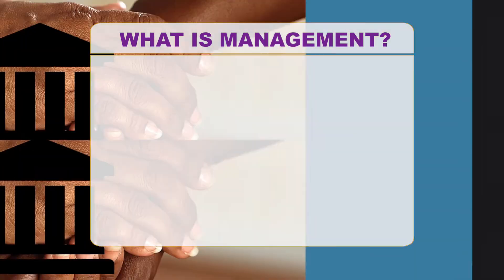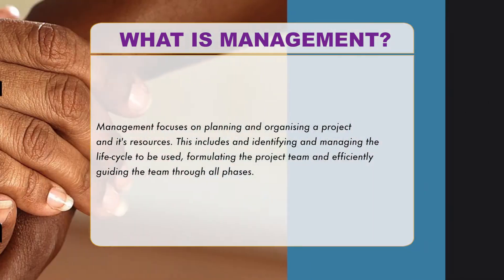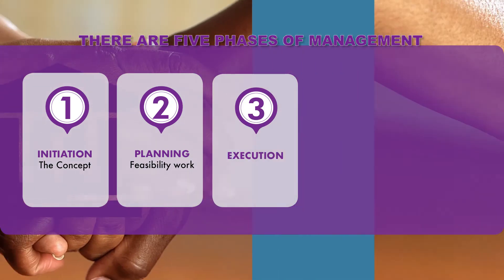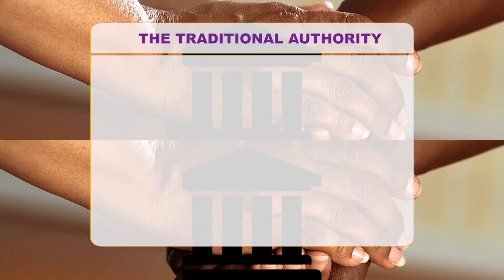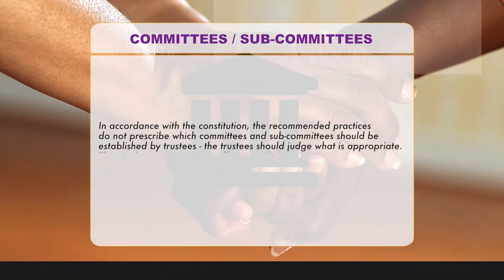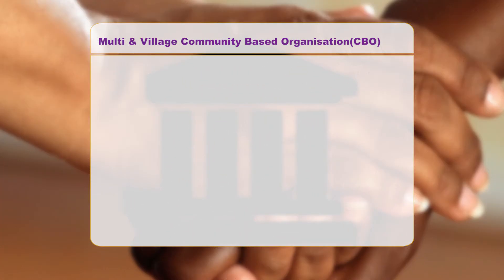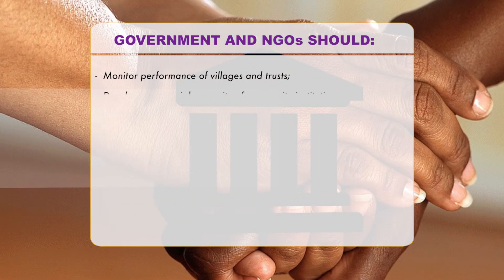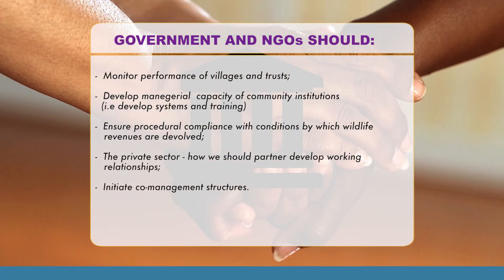Mod 4 Part 2